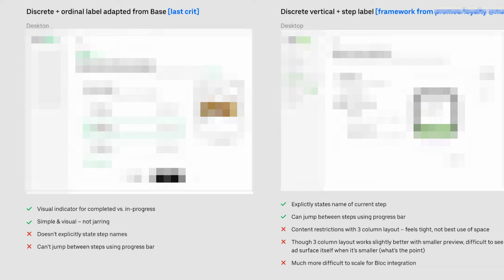Advice for explaining design rationale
Take the UX course on how to build confidence validating design concepts

As a designer you'll be making a lot of design decisions along the way. One crucial skill is to be able to explain your rationale behind these decisions. Rationale is a key component of both case studies and when presenting your work to your stakeholders. Are you ready to back up the decisions you made and why? Watch this video to learn the importance of rationale!